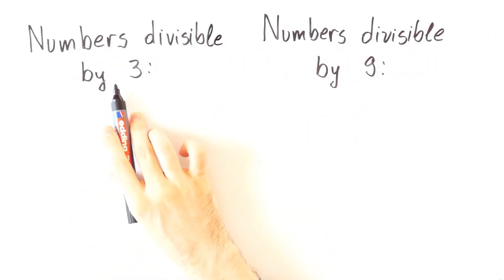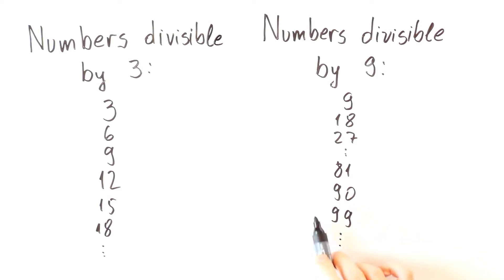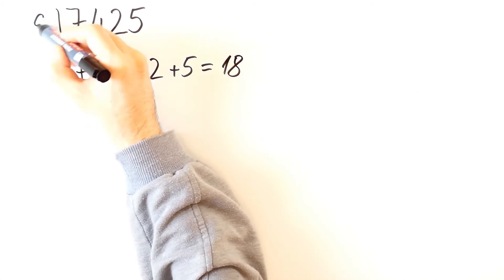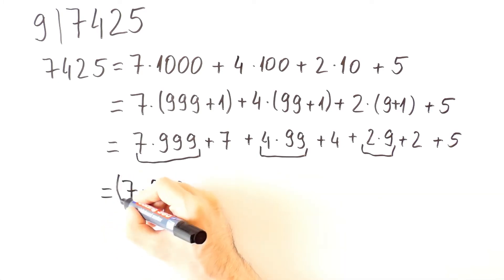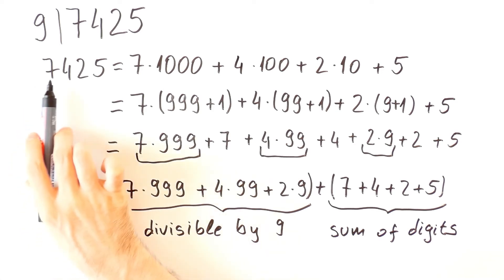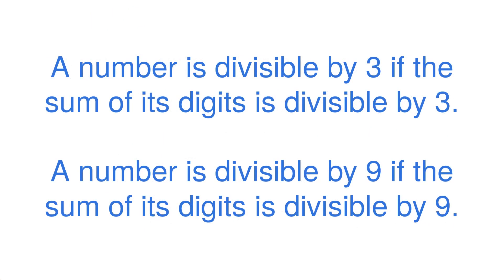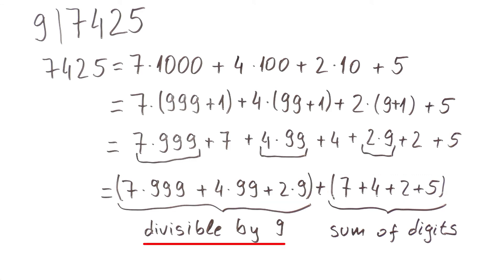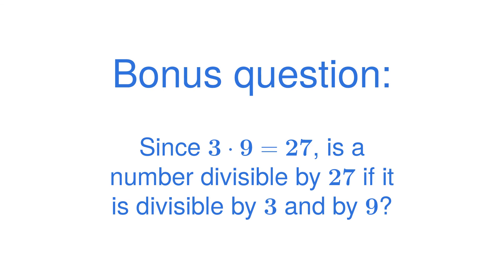Divisibility Rules for 3 and 9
First, we list some numbers that are divisible by 3, and some that are divisible by 9. Then we notice that the same is true for the sum of their digits. For divisibility by 9, we can represent a number as the sum of two parts, where one part is divisible by 9, and the other part is the sum of its digits. Therefore, a number is divisible by 9 if the sum of its digits is divisible by 9. In the same way we can show for divisibility rule for 3: A number is divisible by 3 if the sum of its digits is divisible by 3.